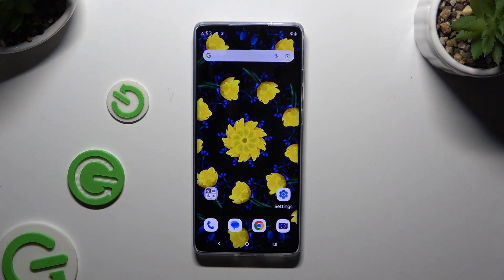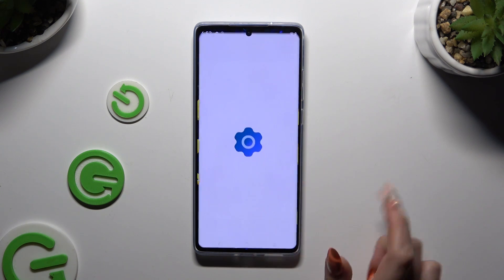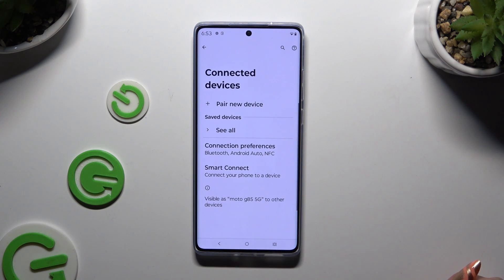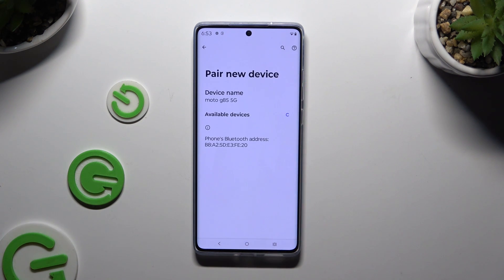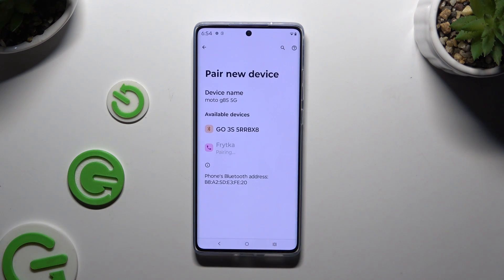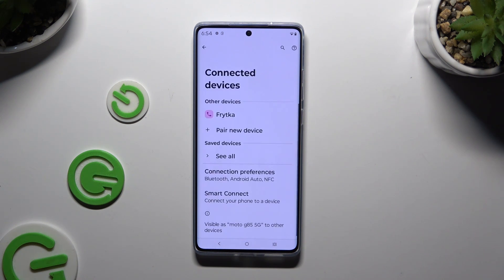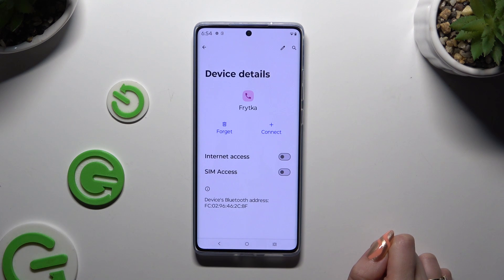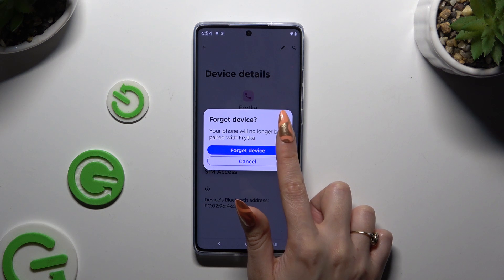How to Connect a Bluetooth Device to MOTOROLA Moto G85 Smartphone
Discover how to connect a Bluetooth device to your MOTOROLA Moto G85 with this easy-to-follow tutorial. We’ll guide you through the steps to pair your phone with headphones, speakers, or other Bluetooth-enabled devices. Follow along to set up a seamless wireless connection and enhance your audio experience.

How to set up a Bluetooth connection in MOTOROLA Moto G85? How to connect Bluetooth earbuds to MOTOROLA Moto G85? How to pair the wireless headphones with a MOTOROLA Moto G85 phone?